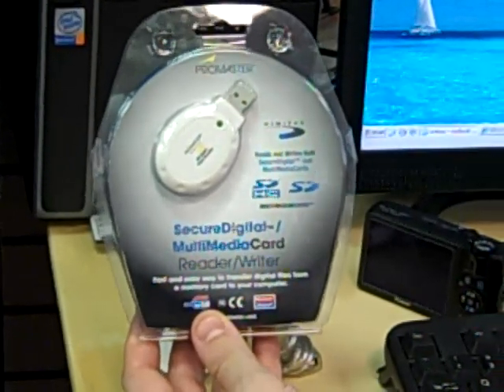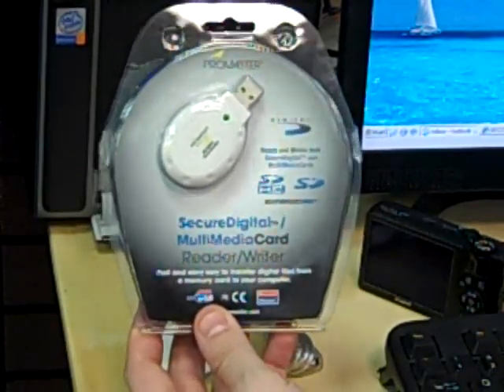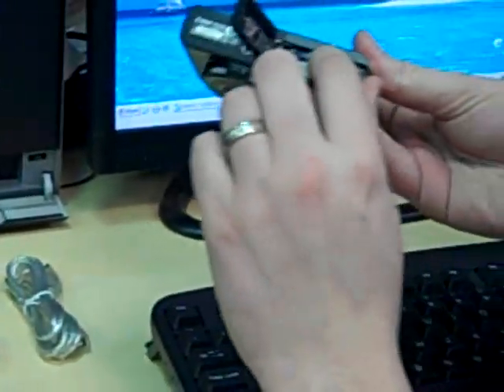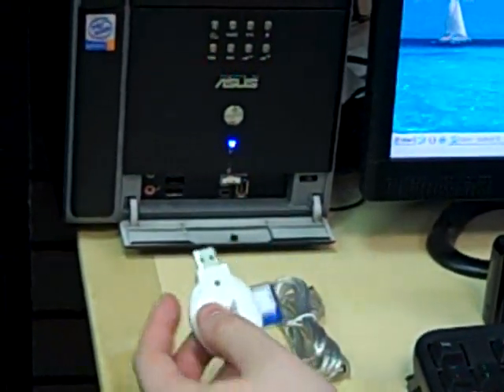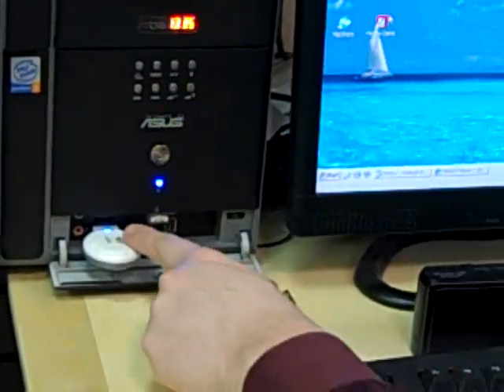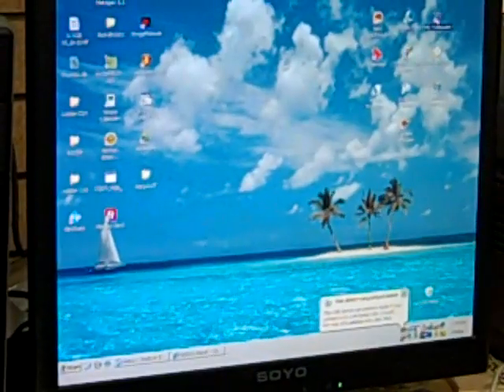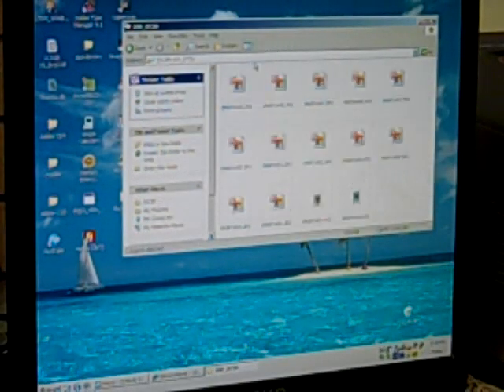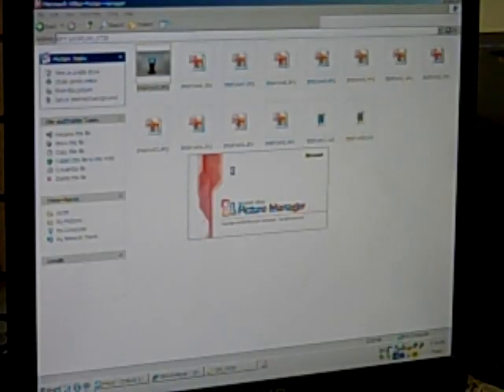How to use a card reader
A video on how to use a memory card reader.  Using one of these you will be able to transfer files from your camera or other device to your computer and vice versa.  This device lets you transfer your pictures without the need of your camera being within arms reach.  You can also download firmware updates to your camera using this device.